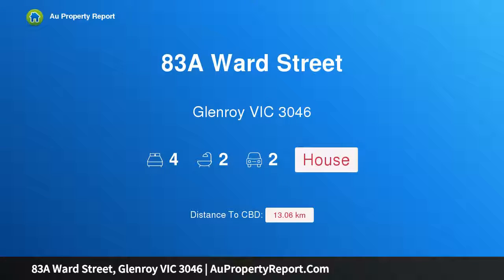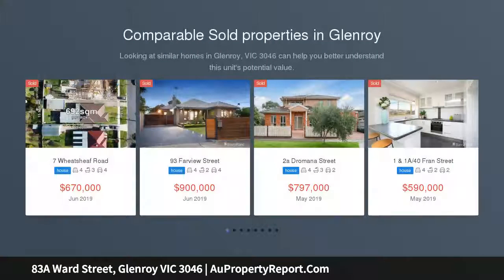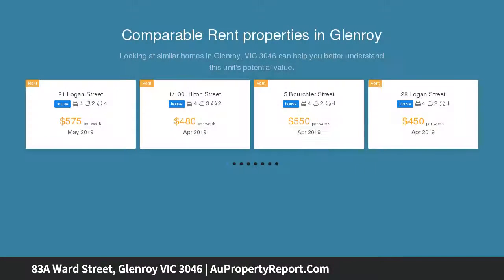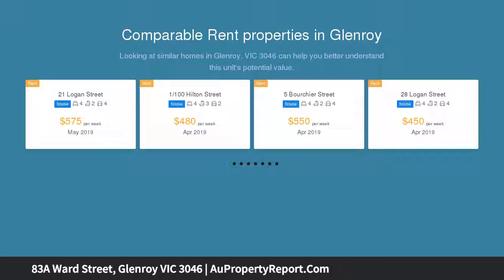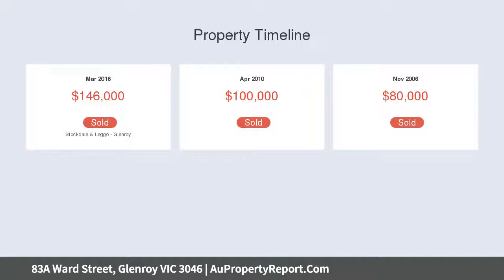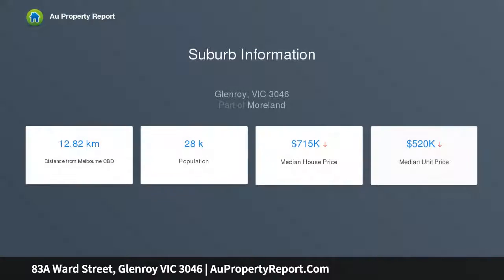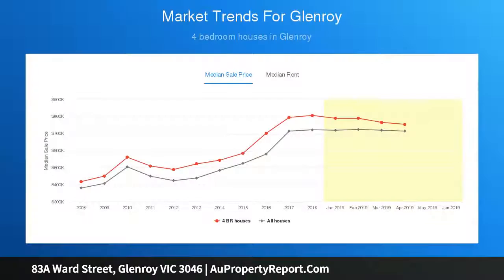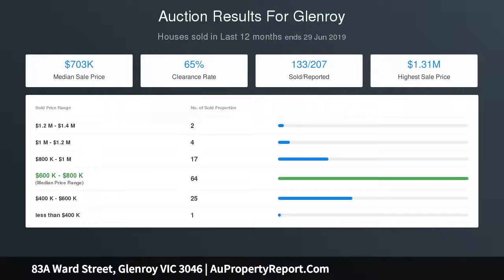83A Ward Street, Glenroy VIC 3046 | AuPropertyReport.Com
83A Ward Street, Glenroy VIC 3046
Property Type: house
Bedrooms: 4
Bathrooms: 4
Car Space: 2
Brand New And Scaled To Impress